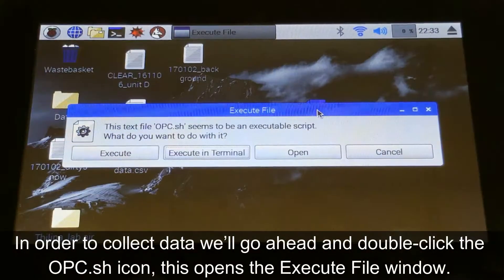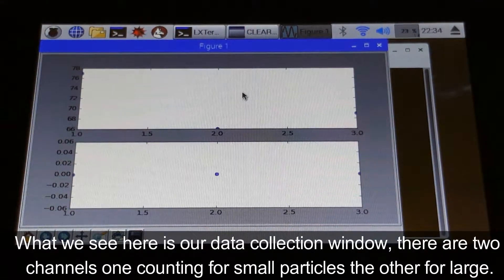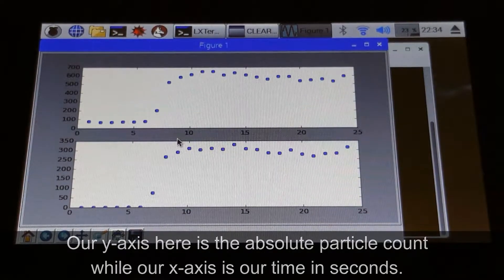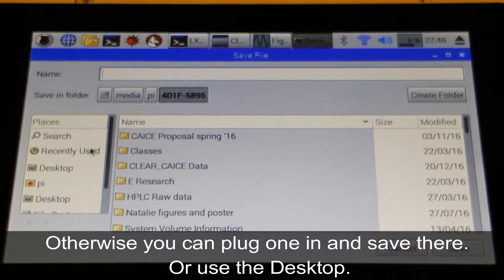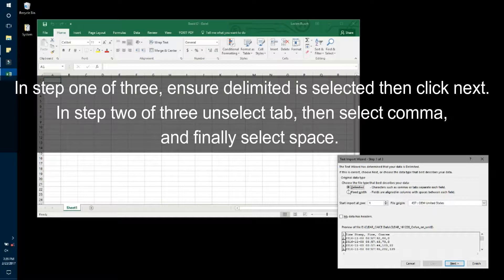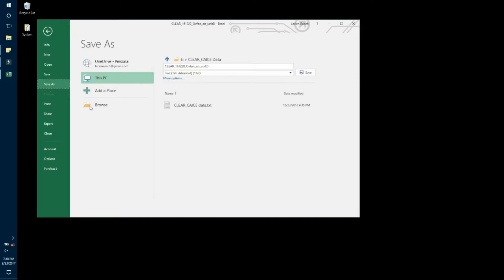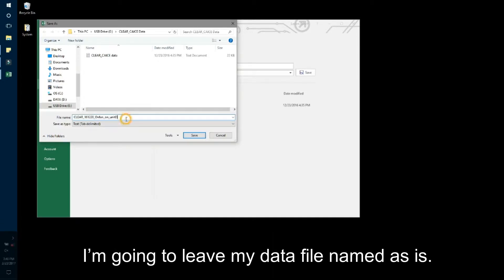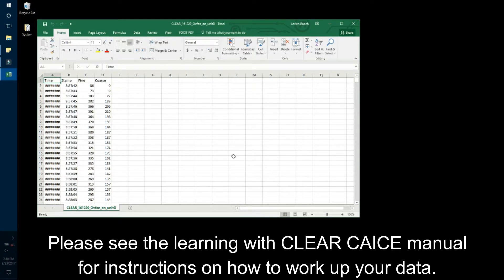2017 CLEAR CAICE Instructional Video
Instructions for operating the CLEAR CAICE instrument.